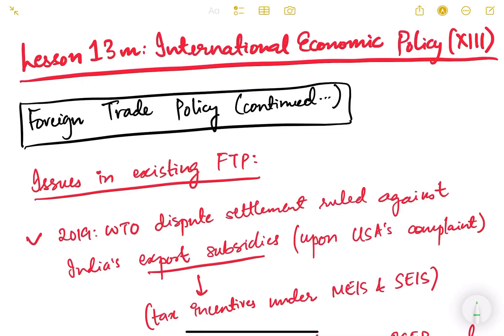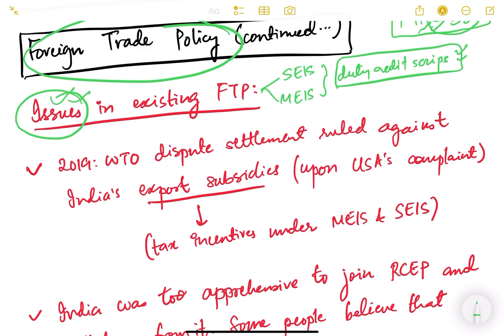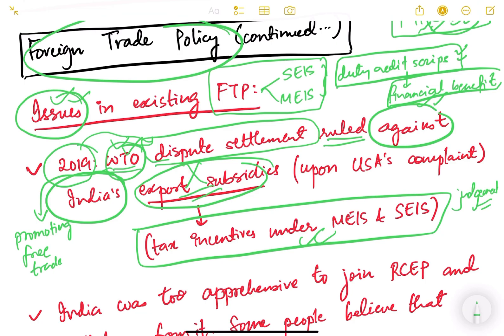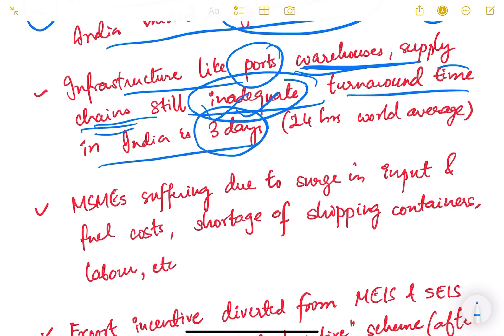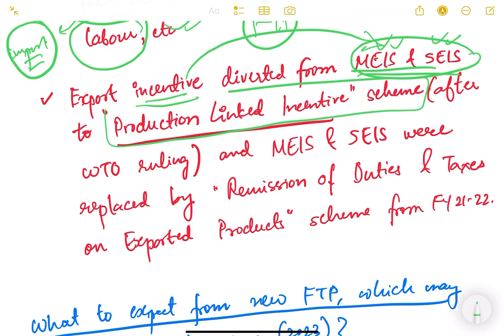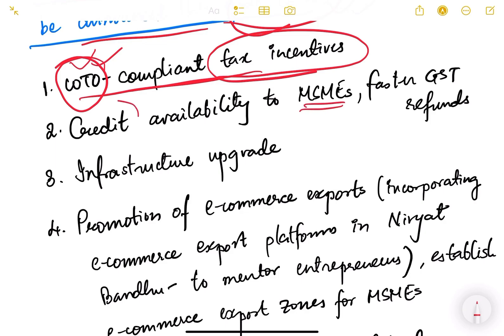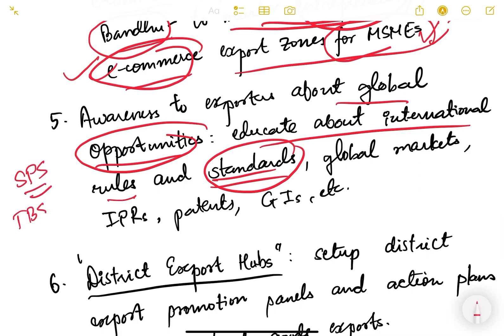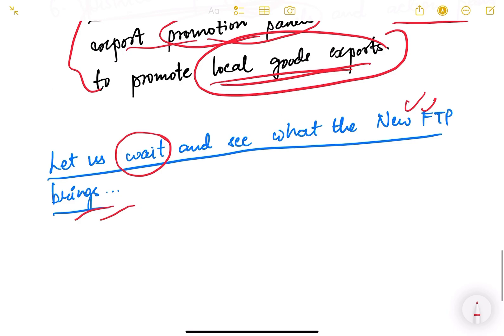UPSC Prelims Economy Lesson Series. Lesson 13m: International Economic Policy (XIII).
In this video, we will discuss the issues in the existing Foreign Trade Policy (FTP) and what can we expect from the new FTP.